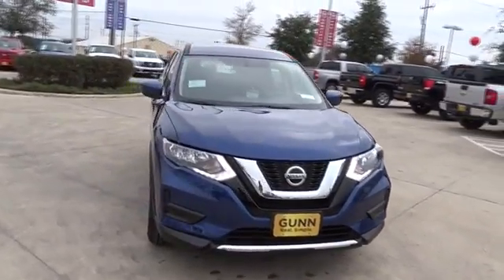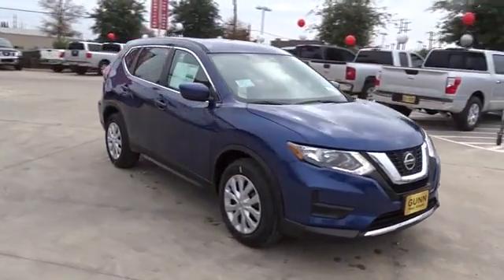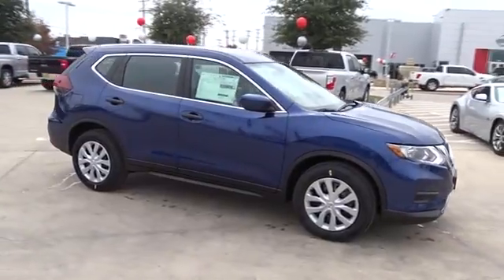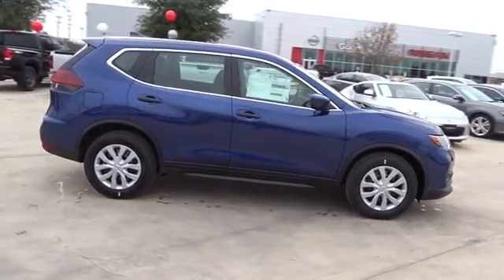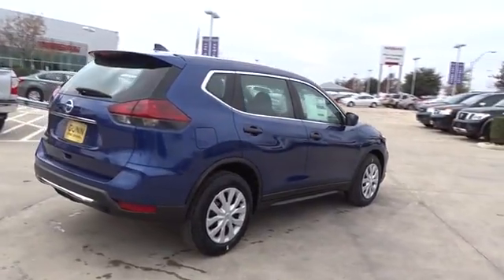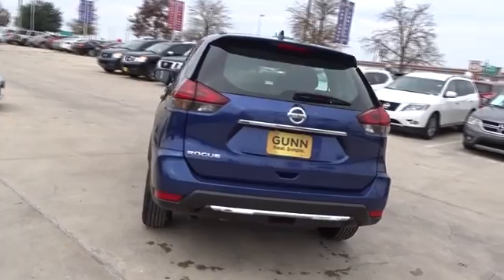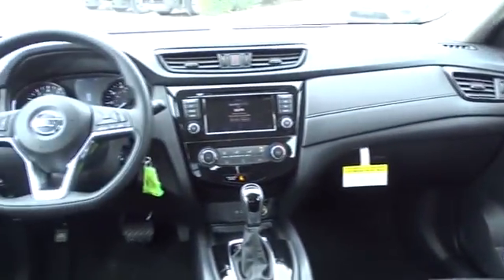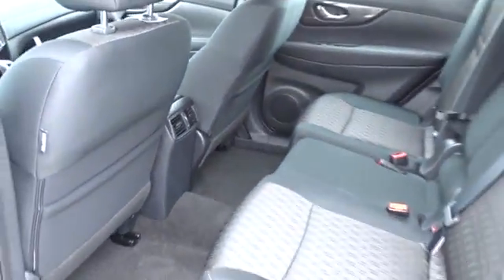2018 Nissan Rogue San Antonio, Austin, Houston, New Braunfels, Helotes, TX N80256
2018 Nissan Rogue

Gunn Nissan
12838 San Predro

2018 Nissan Rogue S 33/26 Highway/City MPG